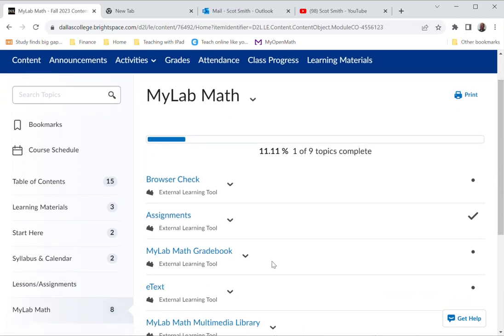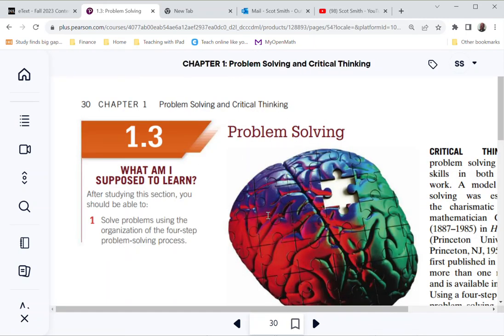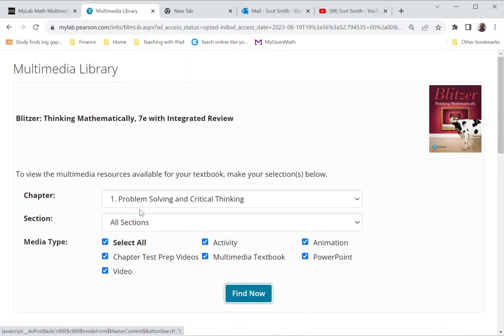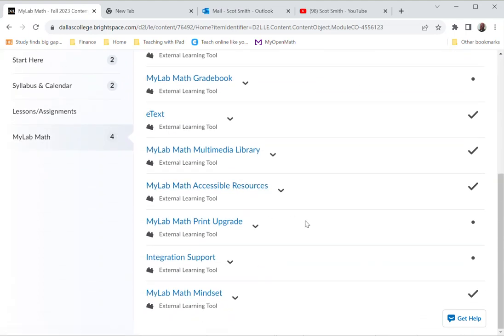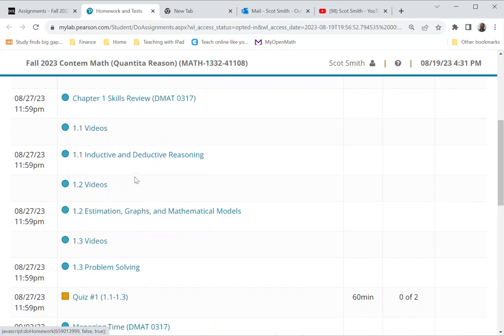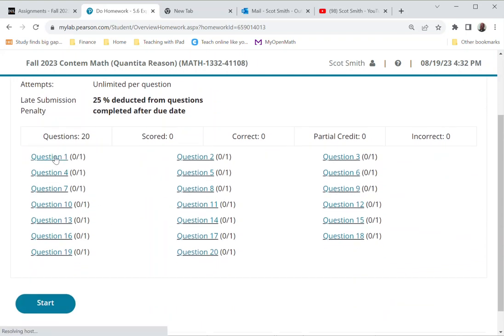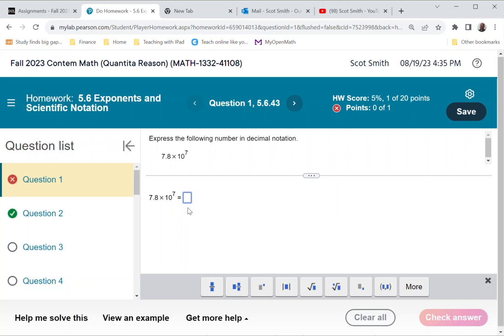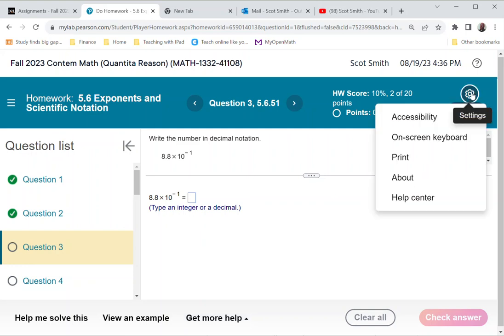MyLab Math Video Tour for Math 1332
This is for a corequisite Contemporary Math course at Dallas College in the fall of 2023.